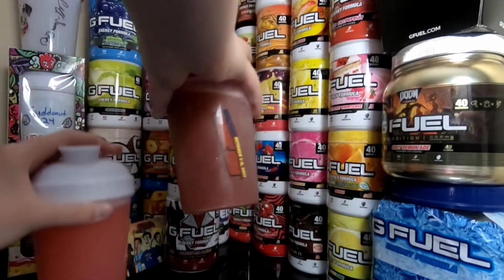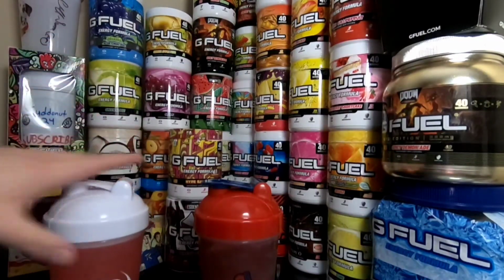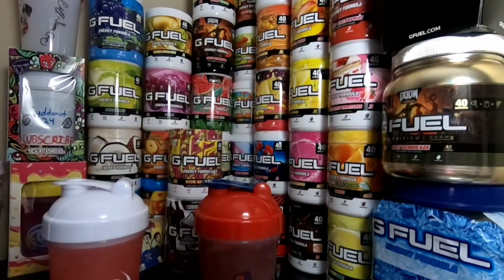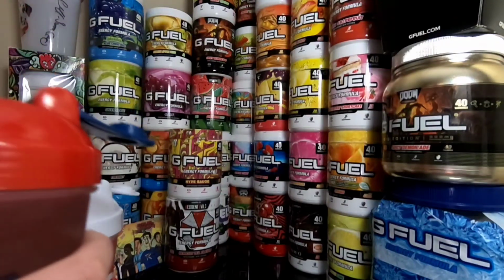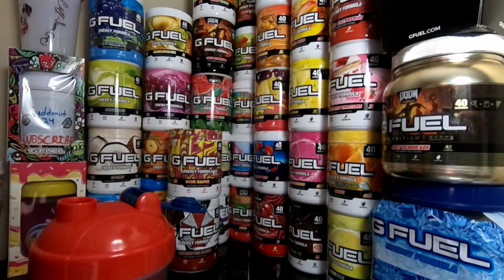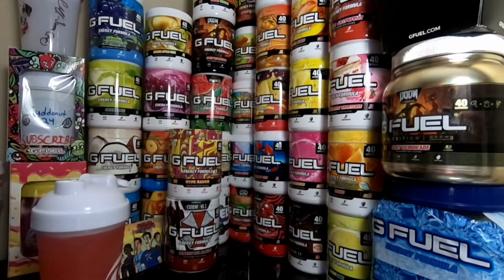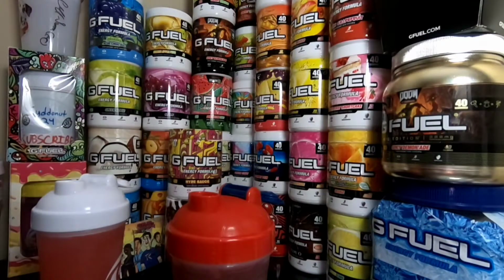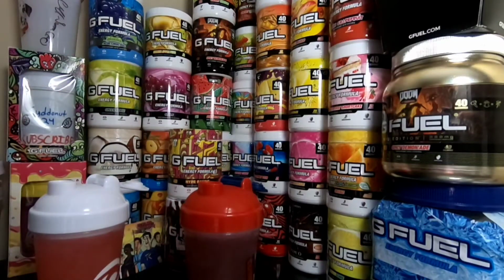Gfuel Nemesis Tea VS. Hype Sauce!?!?!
Hey guys in today's video I'm going to be seeing if Gfuel's Nemesis Tea Flavor Taste Like Hype Sauce or not. Hope you enjoy.